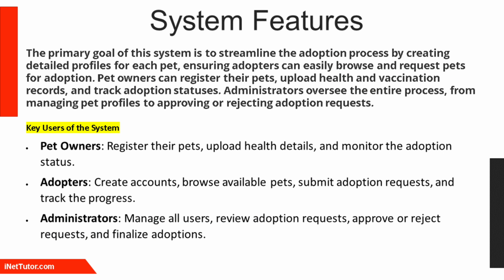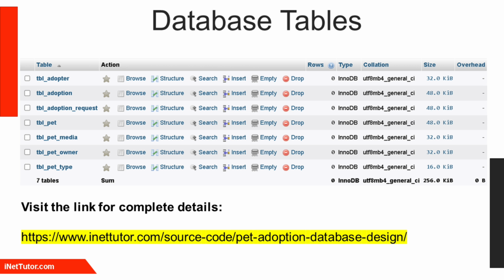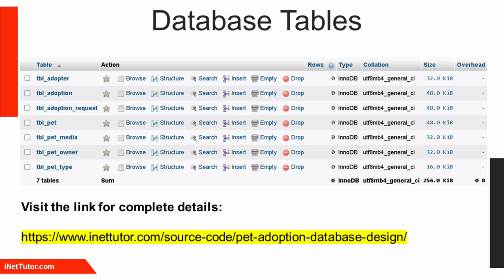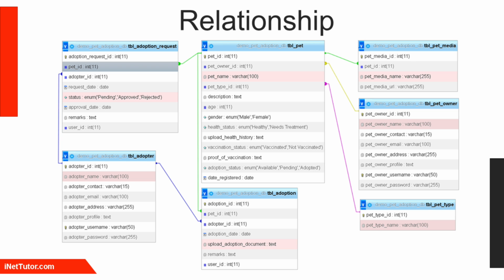Pet Adoption Database Design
The Pet Adoption System is designed to simplify the process of adopting pets by connecting pet owners, adopters, and administrators in a single platform. The system helps manage the adoption process efficiently, from pet registration to adoption requests and final approvals.

A well-structured database is essential for this system to function smoothly. It helps organize pet details, owner and adopter information, and adoption records. Thoughtful planning of the database design ensures data consistency, security, and ease of access, making the pet adoption process more efficient for all users involved.